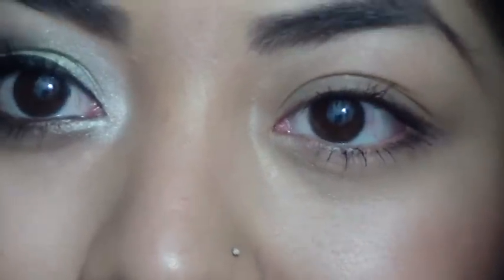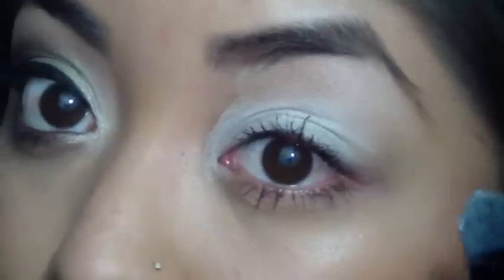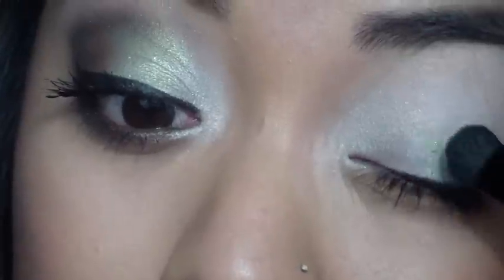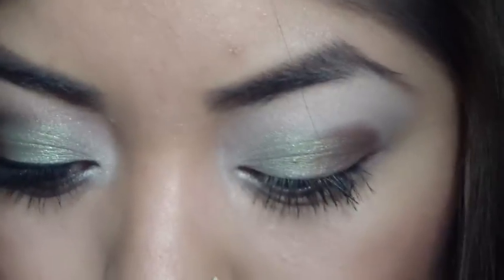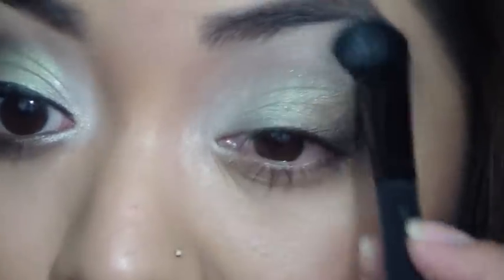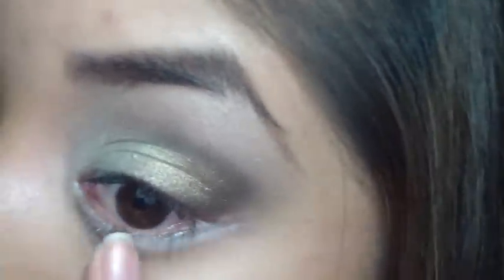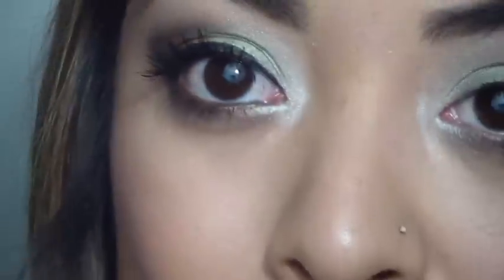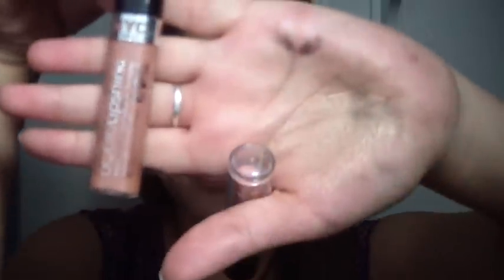Fun Green Makeup Look Using Wet n Wild Comfort Zone Palette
Products used:
nyx eyeshadow base- white
wet n wild palette- comfort zone
jordana liquid eyeliner- black
physicians formula eyeliner- brown
covergirl lashblast mascara- blackest black
physicians formula bronzer- med/dark
maybelline mineral power blush- true peach
wet n wild lipcolor- peachy keen
nyc lipgloss- nude york city